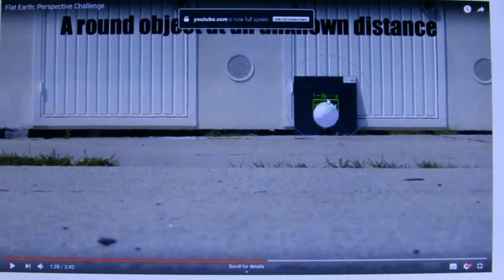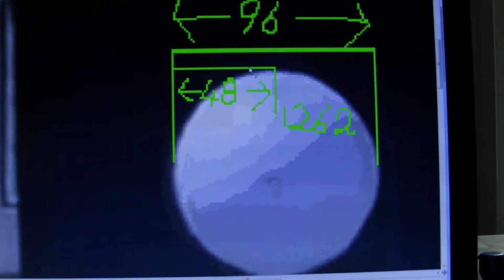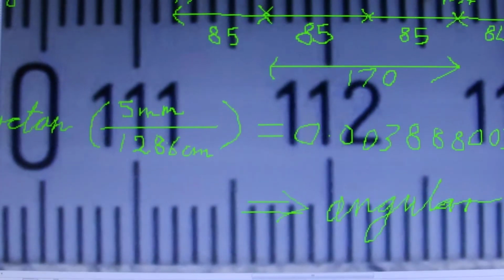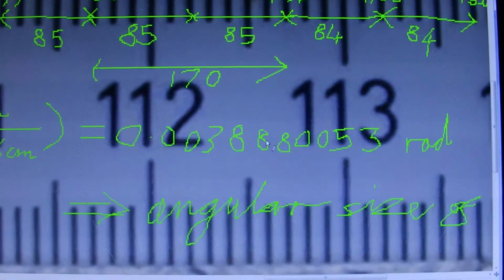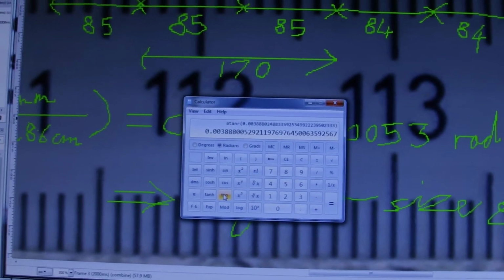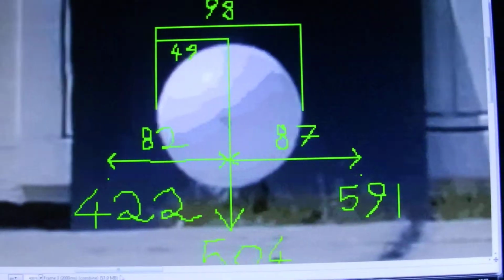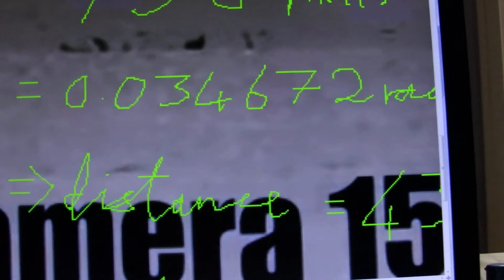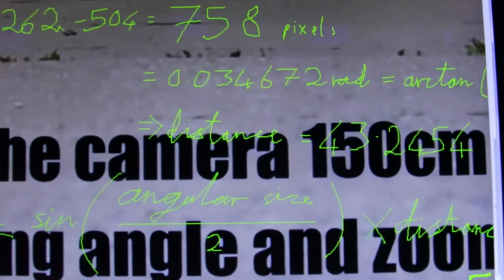Answer to Sly Sparkane's Perspective Challenge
In screenshot 1, the ball is 96 pixels wide.
In screenshot 2, markings 5 mm apart on the ruler are 85 pixels apart on the screen.
The ruler is 1286 mm away.
The distance from the camera to the part of the ruler dead ahead, 5 mm of the ruler and the distance from 5 mm left of dead ahead back to the camera form the sides of a right-angle triangle, and the tangent of the angle at the camera is 5mm / 1286 mm, so that angle is arctan ( 5 / 1286 ) = arctan ( 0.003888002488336 ) if you really want lots of sig figs, which is 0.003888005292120 radians or 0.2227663°.
Notice how similar the angle in radians is to its tangent, like "identical to seven decimal places" similar? That's what I meant with in Rayleigh Limits And Curve Calculators.
Anyway, we have the angular size represented by 85 pixels, and we know the angular size of the ball is 96 pixels, so its angular size is 96/85 times that, which is 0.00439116 rad or 0.251595°.
We can also calculate the full field of view: 1920/85 times the angular size of that bit of ruler gives us 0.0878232 radians or 5.032°. That's a believable field of view for a camera zoomed in, which is reassuring.
In screenshot 3, the camera has moved 150 cm right. I'm assuming, here, that the ball was in the centre of the horizontal field of view and that the camera moved at a right angle to its line of sight from starting position to ball.
Think of a letter N with the starting position in the bottom left, the ball at the top left and the finishing position in the bottom right. There's another right-angle triangle there. The angle at the ball must equal the angle between where the ball *was* in the field of view (now the top right of the "N") and where the ball *is* in the field of view, i.e. the angles at the ends of the diagonal of the "N" are the same. The ball's position within the field of view has changed by 758 pixels. Knowing the angular size represented by 85 pixels, we can calculate the change in angle:
( 758 / 85 ) * arctan ( 5 / 1286 ) = 0.034672 radians or 1.9866°.
Taking this angle and the known width of the "N," 150 cm, we can calculate the distance:
tan ( 0.034672 ) = 150 cm / distance, therefore
distance = 150 cm / tan ( 0.034672 ) = 4324.54 cm = 43.2454 m.
Refering back to the angular size of the ball, 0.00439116 radians, we can split that angle in two to get the angle at the camera in a triangle between camera, ball centre and a point on the ball surface that's as far around it as we can see. In this case, the right-angle is at that surface point, not at the centre, so the distance from camera to ball centre is the hypoteneuse and we're looking at the sine, not tangent, of the angle at the camera.
sine ( half the angular size of the ball ) = ( radius of the ball ) / ( distance from camera to centre of ball ).
( radius of ball ) = sine ( 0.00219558 ) * 43.2454 m = 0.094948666 m, which gives the ball a diameter of 0.189897 m or 7.5 inches. Is that a reasonable diameter for a white ball in this scene? Yes. Figure accepted. Very scientific.
The circumference is 2 PI r, which in this case is 0.0949 * 2 * PI, which is 0.59658 m.
Given that we can't measure stuff to 10 significant figures from those screenshots, it's kinda silly to present an answer to ten significant figures, so:
Distance 43.25 metres; circumference 597 mm.
141' 10.5"; 23.5".

His answers: 41 m, 61.7 cm.
My answers were 5.49% over for distance and 3.24% under for circumference.